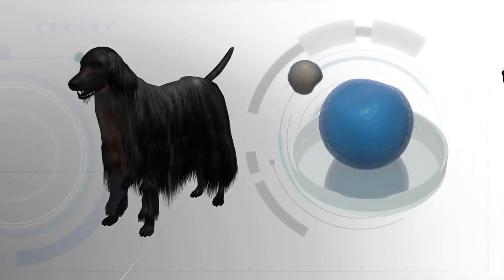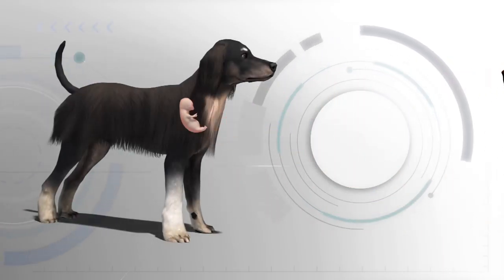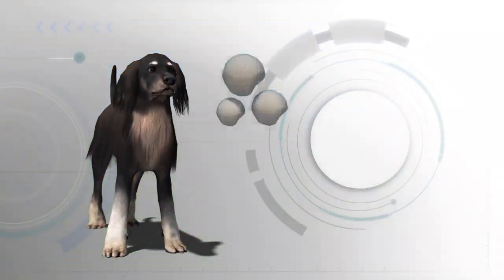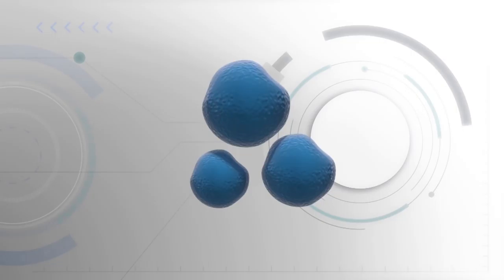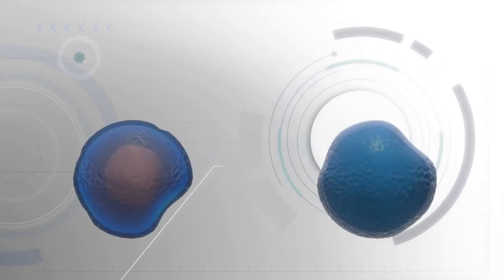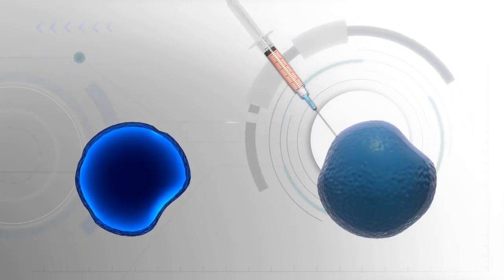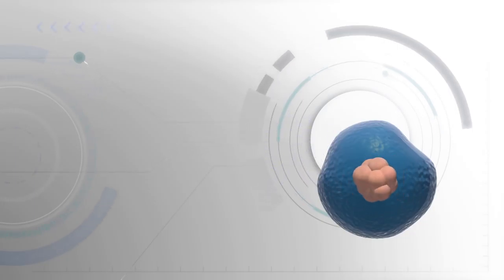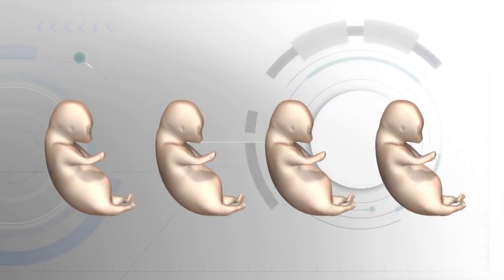World's first cloned dog has been cloned again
A team of scientists has re-cloned the world's first dog clone, in a bid to find out if the process has an impact on a clone's health or lifespan.

BBC reports that dog clone Snuppy was created in 2005 using a stem cell from an Afghan hound, and born via a surrogate labrador mother.

The original dog, named Tai, died from cancer when he was 12 years old. Snuppy would later live to age 10 before also succumbing to cancer, though not the same kind.

When Snuppy was five years old, researchers collected his stem cells while also taking eggs from female dogs and taking out their nuclei.

Using a process called somatic cell nuclear transfer, nuclei from the stem cells were transferred into the empty eggs, then stimulated into dividing  creating over 94 embryos.

The embryos were implanted into surrogates, resulting in the birth of four live re-clones. Though one died from diarrhea days after the birth, the remaining three are now nine months old and still healthy.

Researchers published their report in the journal Scientific Reports. They say they will closely monitor the puppies and measure virtually all aspects of their lives, including growth, metabolism, immune system, and disease development.